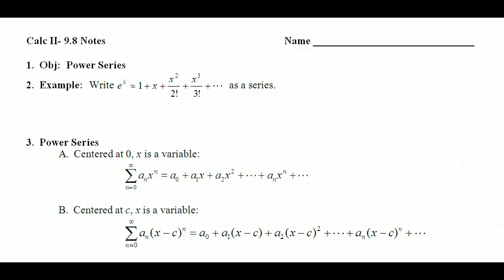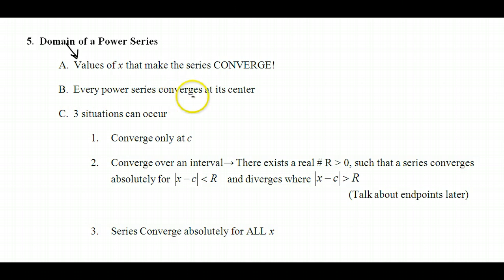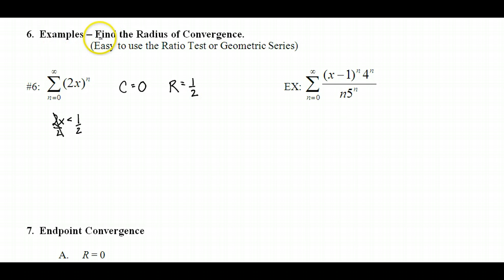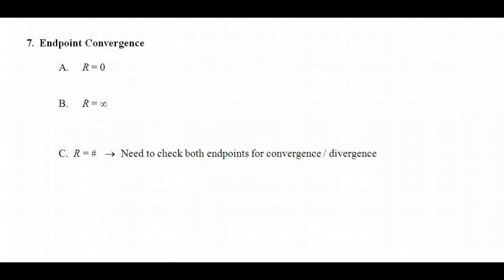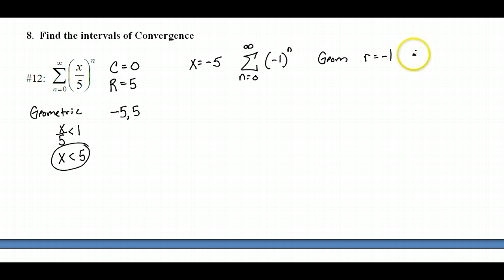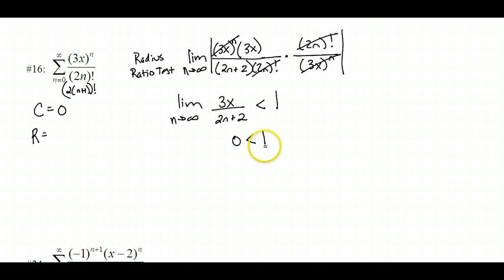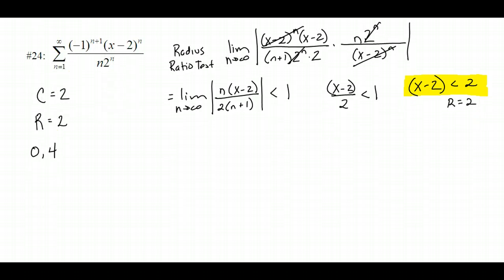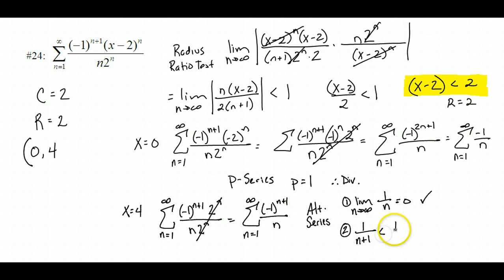9.8 - Part 1 - Calc II - Weinandt